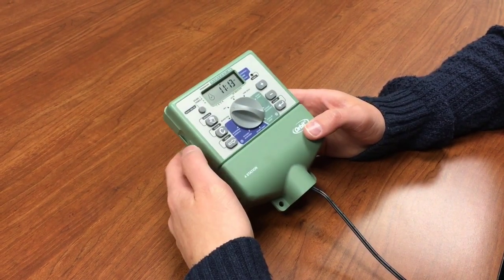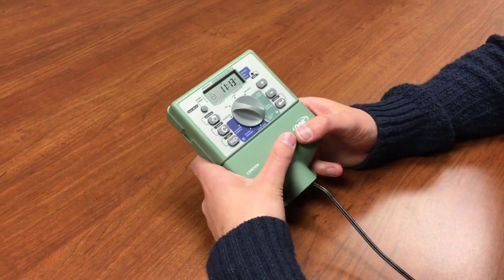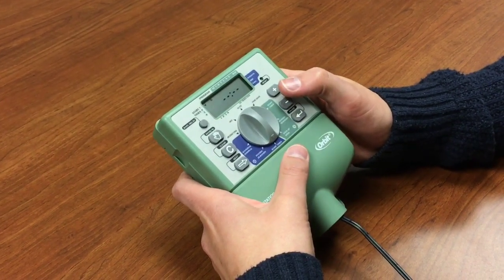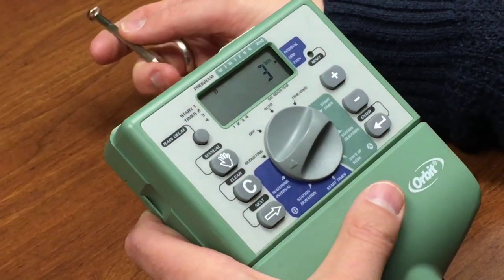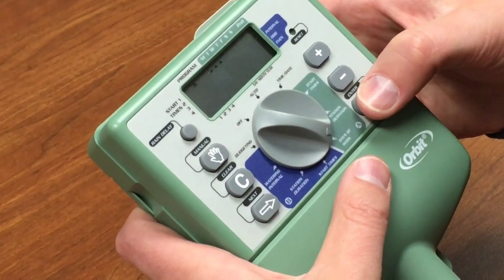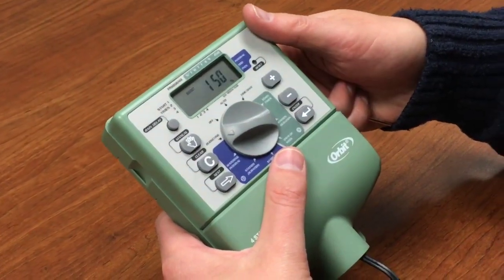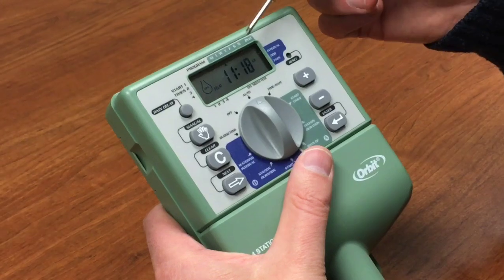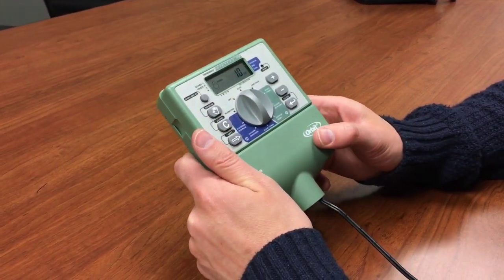Program an Orbit Dial Star Timer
In this video we run through the basic programming of the Orbit Dial Star timer. This timer features two programs (AB) and four start times per program. These instructions apply to both 4 station and 6 station models.